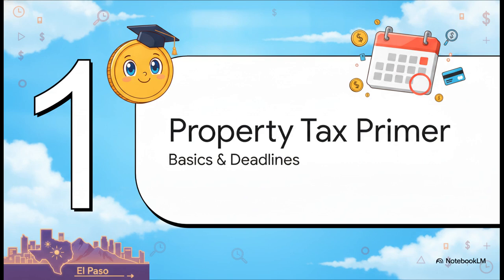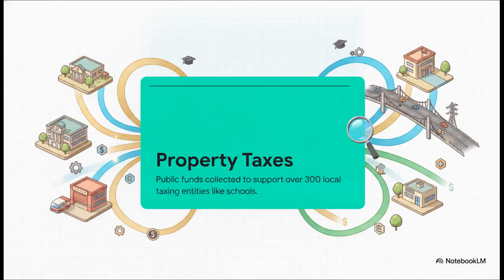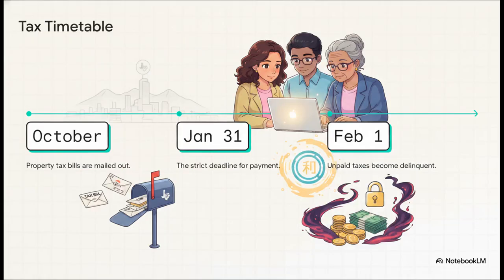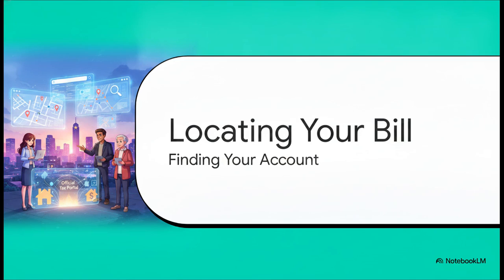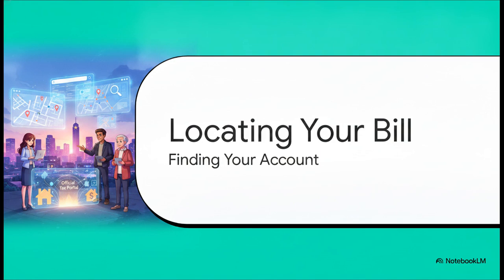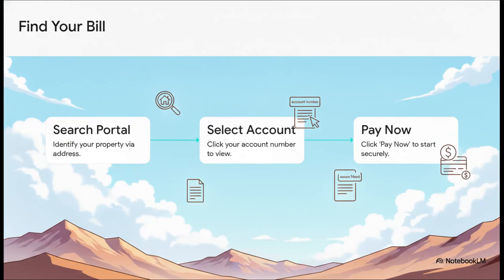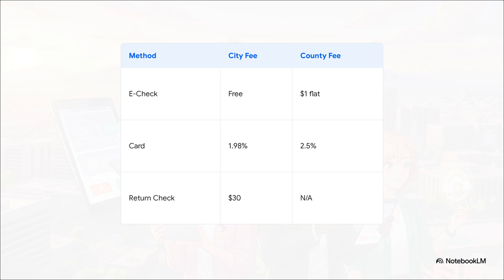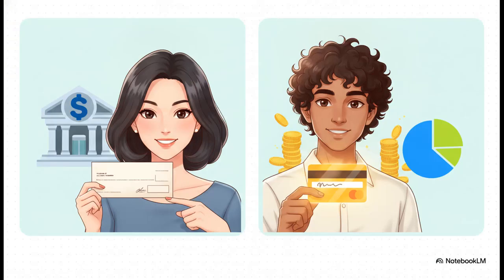How to pay your property tax online in El Paso County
In today's fast-paced digital world, managing your financial obligations efficiently is more crucial than ever. Are you a resident of El Paso County looking to simplify the process of paying your property taxes? You're in the right place! Our latest video guides you step-by-step through the process of paying your property tax online seamlessly, without the need for lengthy trips to the tax office or the hassle of mailing in checks. Whether you're a tech-savvy individual or someone who's just getting started with online payments, we make sure the process is clear, straightforward, and easy to follow.

We'll walk you through the entire online payment process, from locating the necessary website to confirming your payment, ensuring that you leave no stone unturned. Discover how to access El Paso County’s official property tax portal, choose your preferred payment method, and receive instant confirmation once your transaction is complete. With detailed instructions and helpful tips, avoiding common pitfalls has never been easier. Save precious time, reduce your stress, and manage your finances from the comfort of your own home.

Хеса Hesa Австрия — лидер в тревните смески в България. Представяме: "How to pay your property tax online in El Paso County"